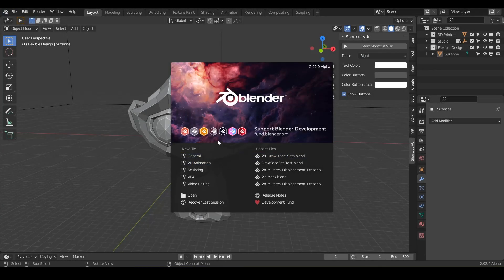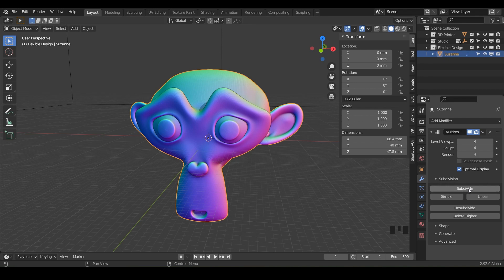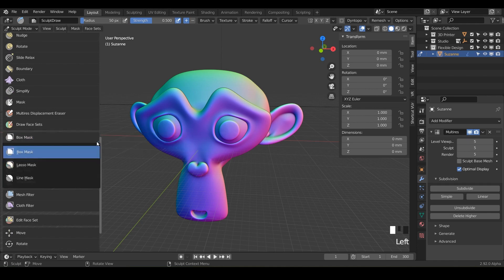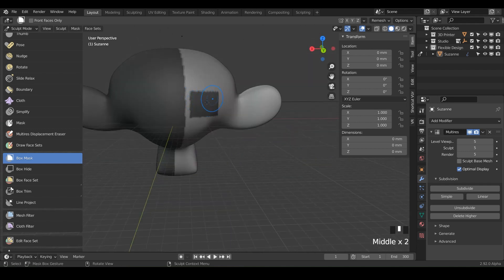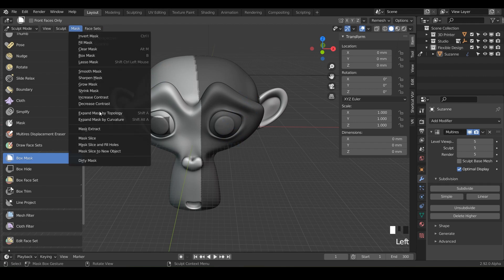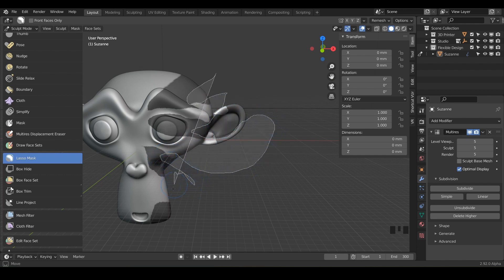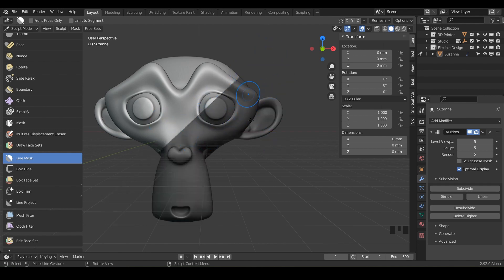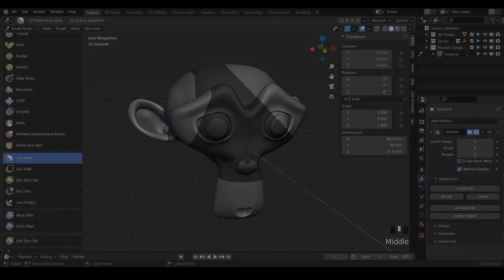Box / Lasso / Line Mask Sculpt Tool (EXPLAINED) | FREE Blender for 3D Printing Course